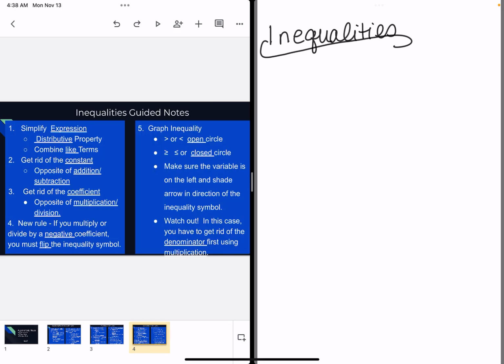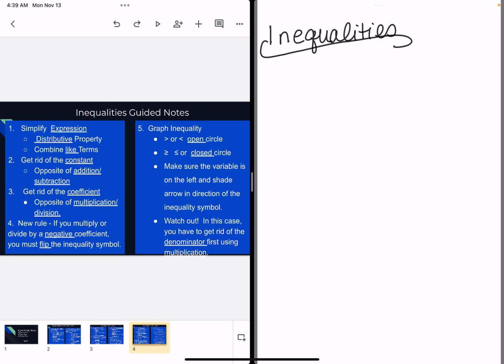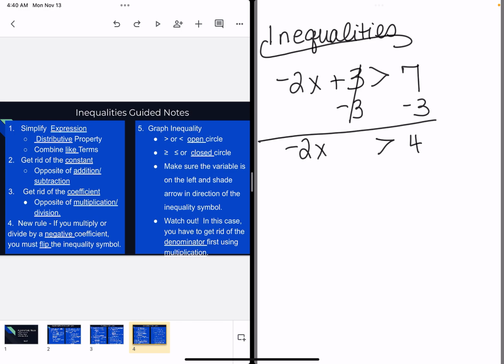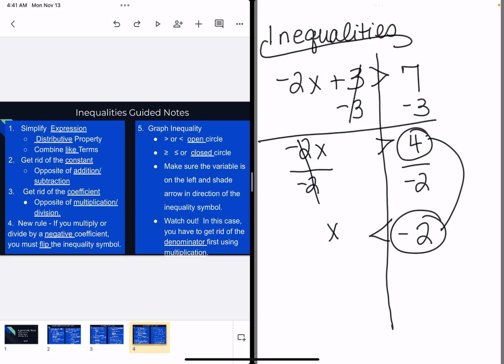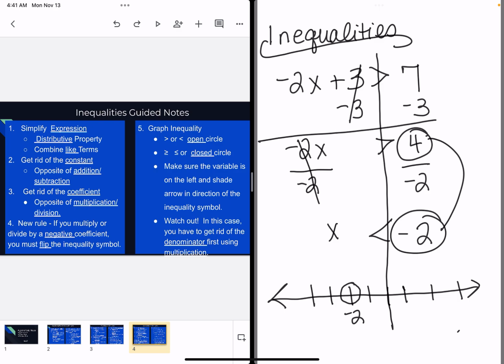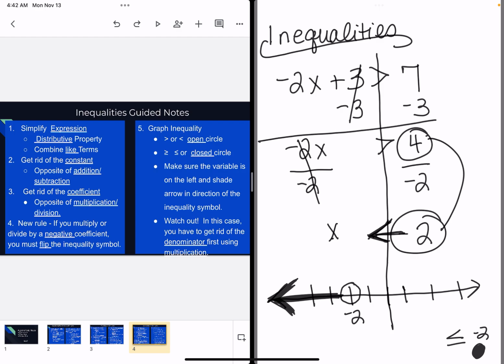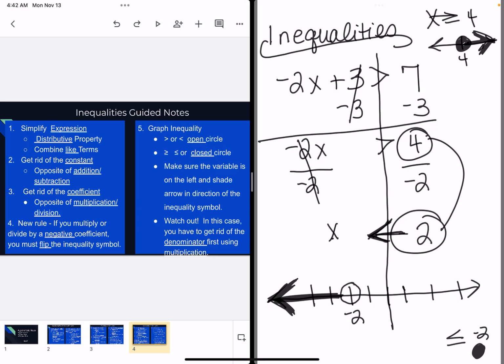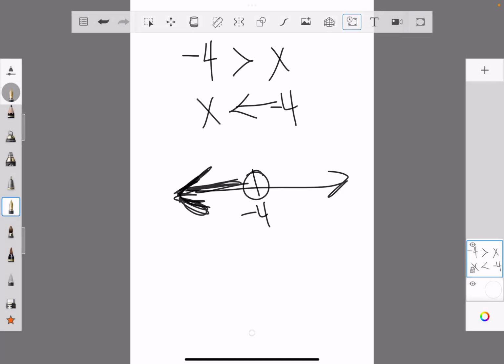Inequalities Guided Notes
Make sure you have your inequalities notes in your red notebook before watching this video.